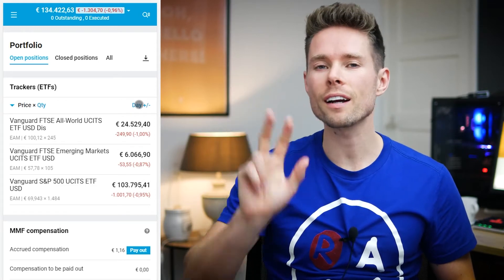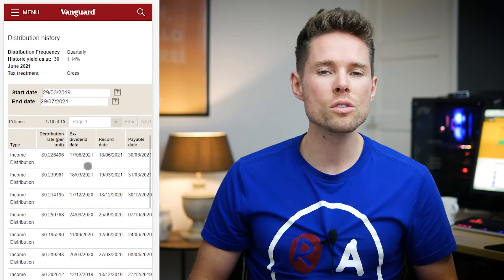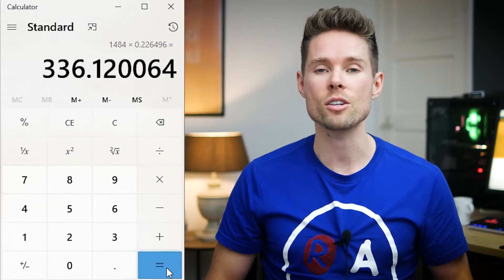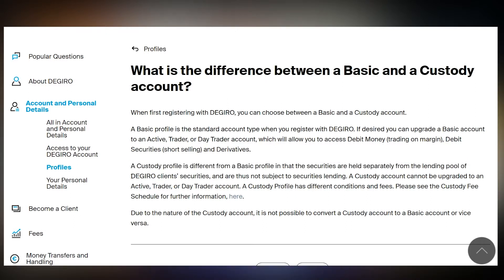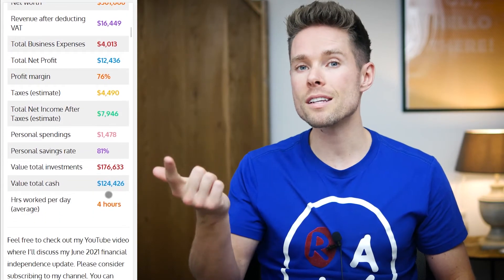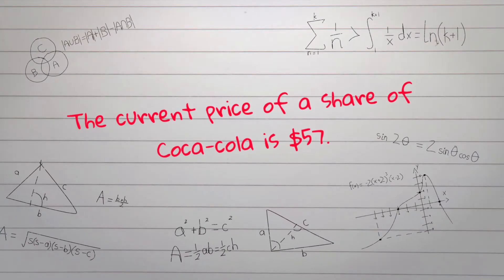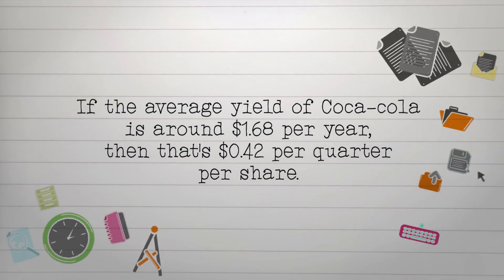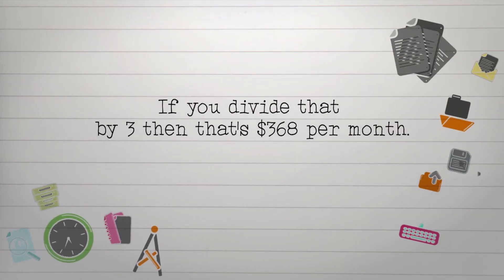My Vanguard S&P 500 Dividend Yield (VUSA/VWRL/VFEM)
I own 3 different Vanguard ETFs. I have shares of the Vanguard S&P 500 ETF, Vanguard All-World ETF, and the Vanguard Emerging Markets ETF. Let's see how much dividend I receive.

My Vanguard ETF stocks
★ Vanguard FTSE All-World UCITS ETF USD Dis (VWRL | IE00B3RBWM25)
★ Vanguard FTSE Emerging Markets UCITS ETF USD (VFEM | IE00B3VVMM84)
★ Vanguard S&P 500 UCITS ETF USD (EAM | VUSA | IE00B3XXRP09)

I own 3 different Vanguard ETFs. I have shares of the Vanguard S&P 500 ETF, Vanguard All-World ETF, and the Vanguard Emerging Markets ETF.

If you go to Vanguard's website and look up these products, you can see precisely how much dividend these ETFs pay and how often. Starting with the Vanguard S&P 500 ETF, it currently pays a dividend yield of 1.14%. Vanguard distributes the dividends every quarter.

The most recent payout was on June 17, and they paid $0.22 for every Vanguard S&P 500 ETF share you have.

In my case, I have 1,484 shares of the Vanguard S&P 500 ETF, and therefore I received 1,484 times $0.22. If you enter the exact dividend amount and multiply that number by your shares, you'll see an exact match of the number of dollars you received. At least, in my case, it's correct. So, in short, I received $336.12 in the second quarter of 2021 for owning 1,484 shares of The Vanguard S&P 500 ETF.

On July 1, I also receive dividends from the Emerging markets ETF and the All-world ETF.

The all-world ETF pays a higher dividend yield than the S&P 500 ETF. The all-world ETF pays 1.43% in total in dividends per year. The last dividend distribution was $0.58 per share. I currently own 245 shares of the All-world ETF. On July 1, I received $48.82 from the All-world ETF.

Then there's the emerging markets ETF, and they pay the highest dividend yield from the 3 ETFs I own. The emerging markets ETF has a current dividend yield of 1.77%. I currently have 105 shares of this ETF. The last dividend payment was $13.66 from the Emerging markets ETF.

Do you mainly focus on high dividend-paying companies or broad well-diversified index funds like the Vanguard S&P 500 ETF?